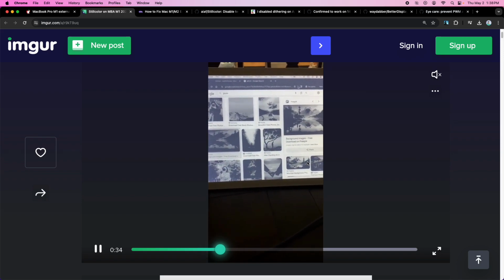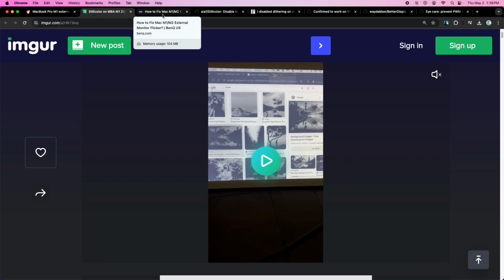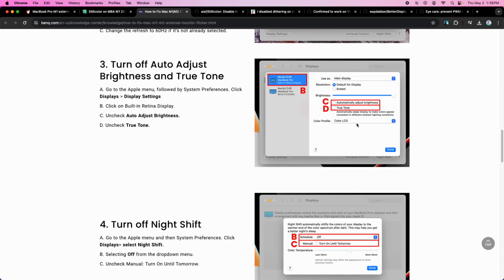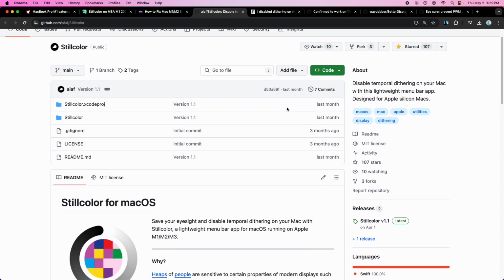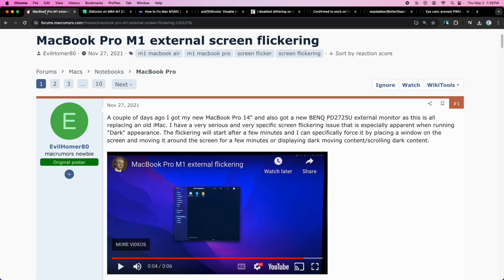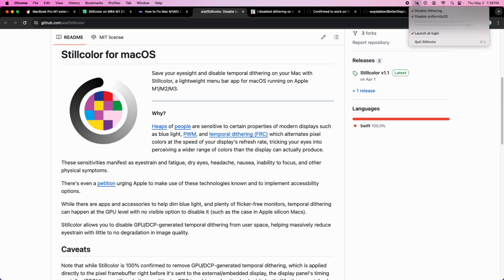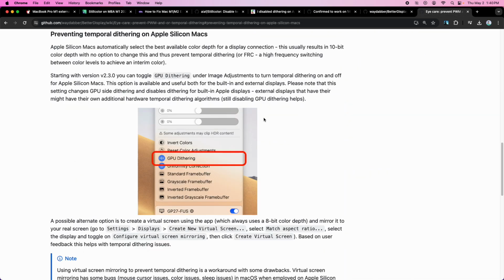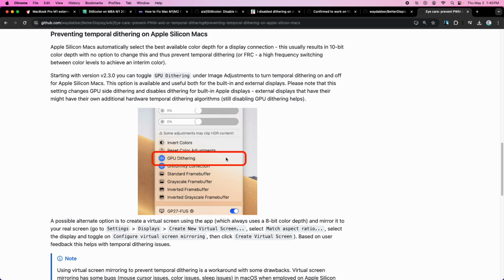Fix flicker and eyestrain on macOS by disabling temporal dithering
Apple, if you are watching, please let this be a system option, needing to rely on a 3rd party app is embarassing.

Concept is called FRC/frame rate control/temporal dithering. On a still image, pixels rapidly flicker between colors to simulate an in-between color.

Apparently affects all eink monitors and BENQ monitors.

Apps are called Stillcolor and BetterDisplay.

Affects Apple silicon M1 chip and later Mac devices. macOS needs to fix this.